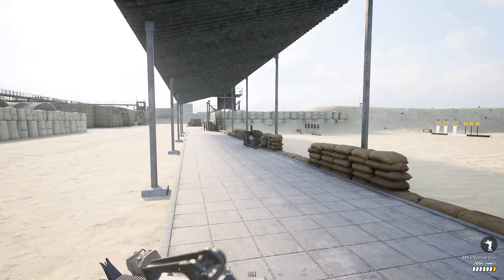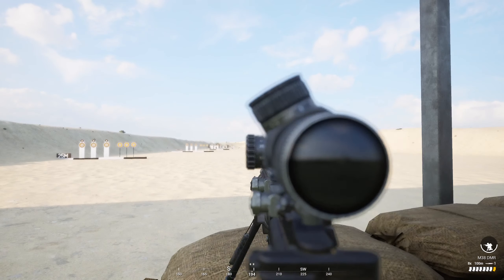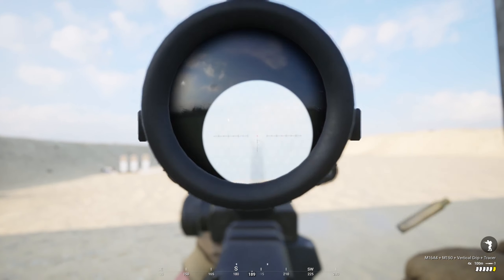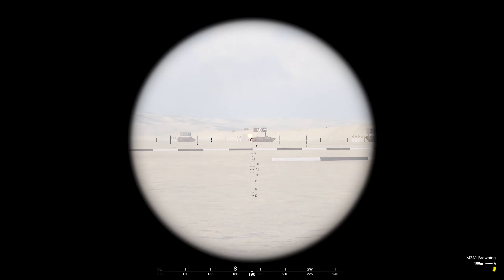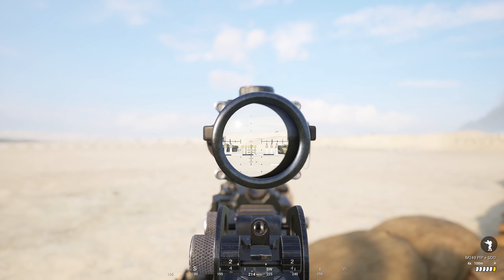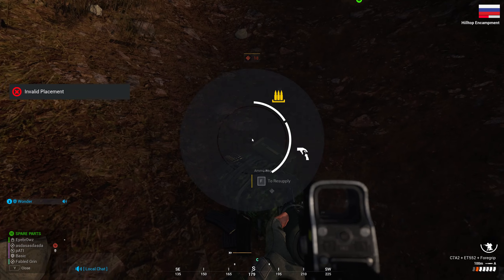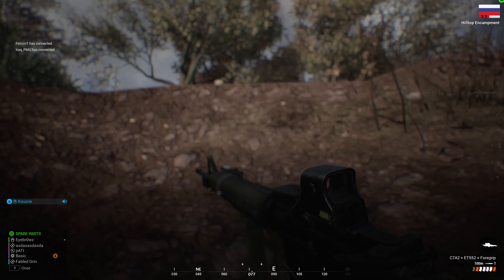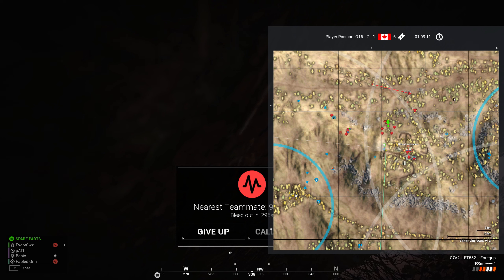SQUAD - ICO playtest 6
For all official updates and news please use OWI's Squad Community Discord